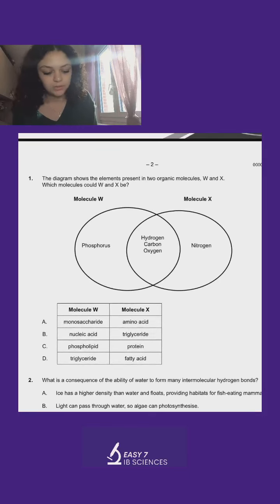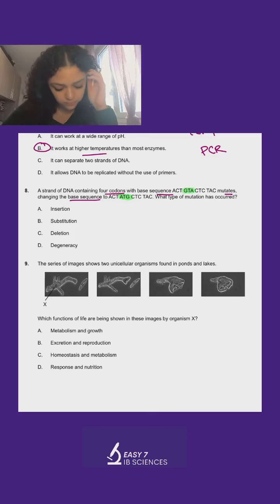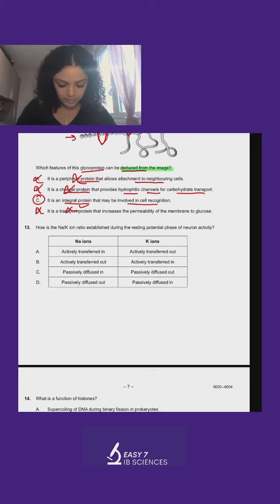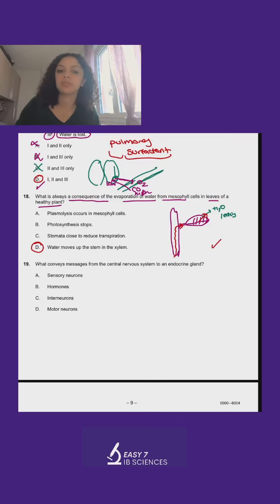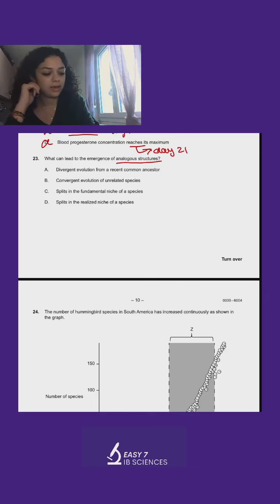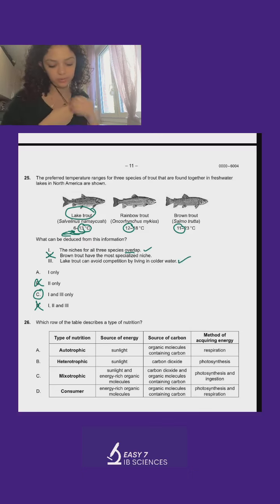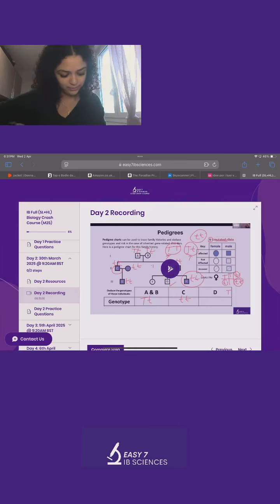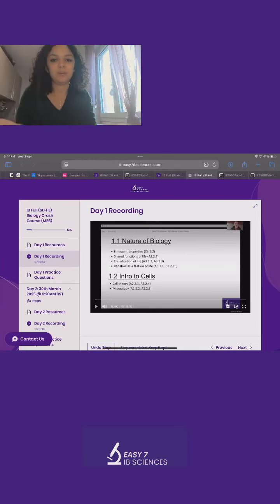2025 IB SL Bio Paper 1a Specimen paper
Come solve this Specimen paper with us. Join our crash courses using the link below to learn the whole syllabus in 5 days!!! If you want to join our sessions live follow our Tiktok